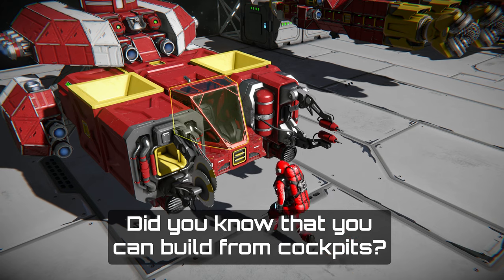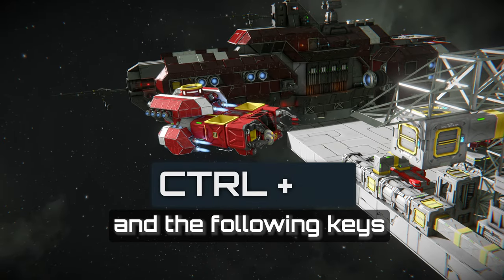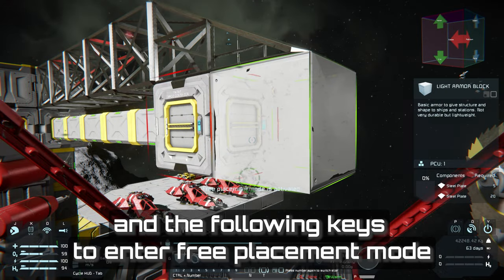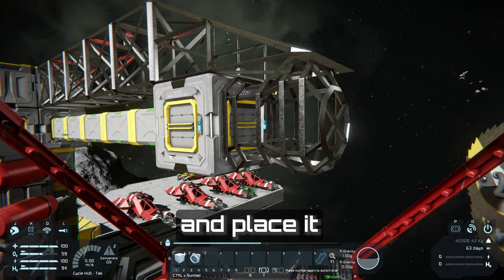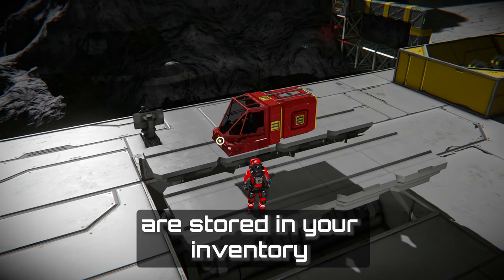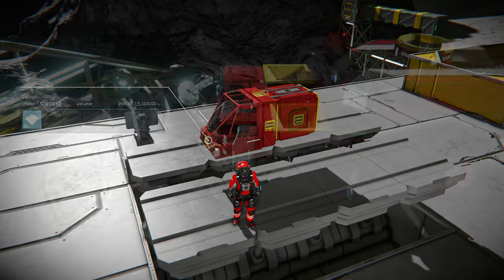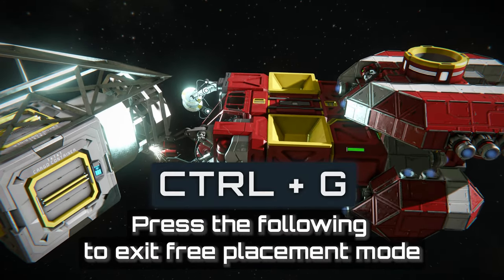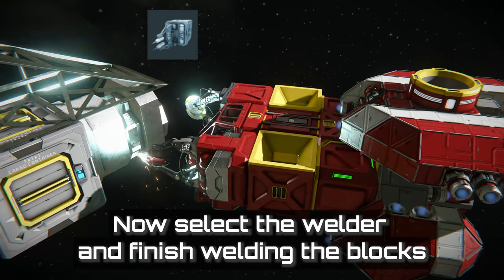Space Engineers Tutorial: Building from Cockpit